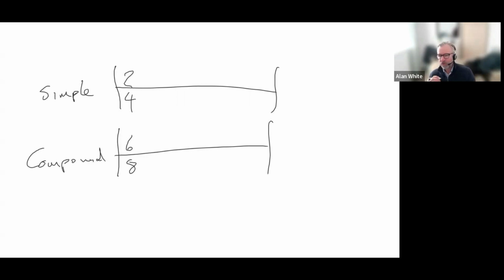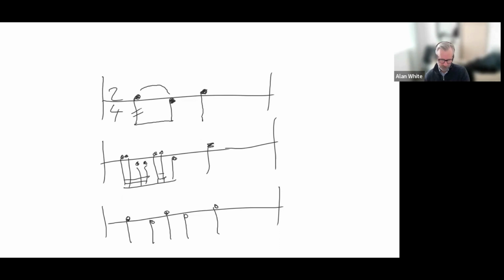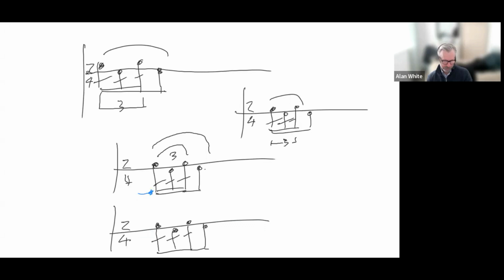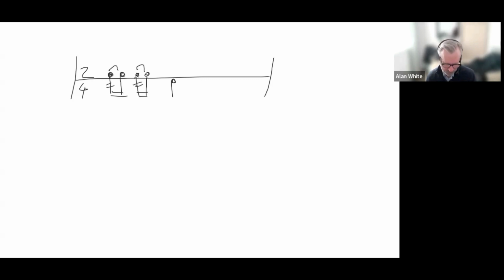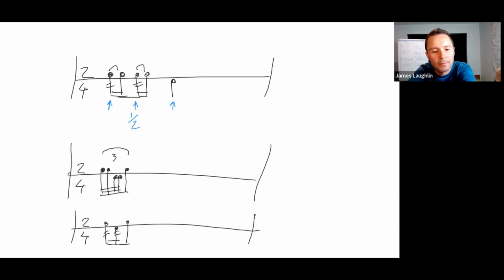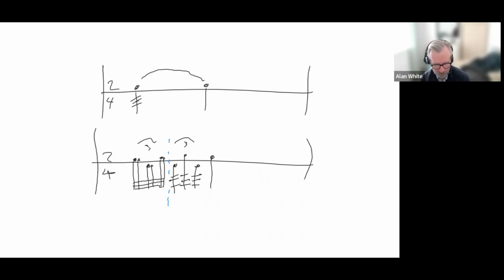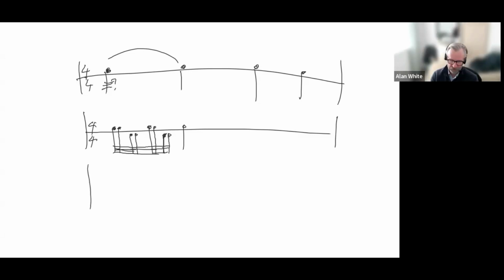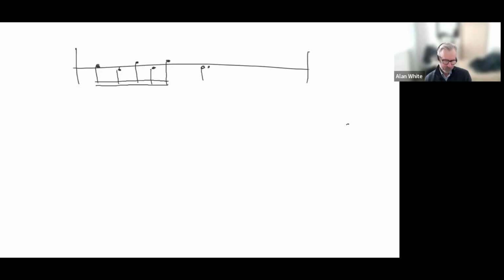How to Read Drum Rolls in Pipe Band Drumming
Learn to read drum rolls in pipe band drumming, AKA Scottish drumming. There will be an extensive series of mini-videos presented by James in the weeks to follow. Get your hands on the full pipe band drum score collection for just $9

This is a conversation between world champion pipe band drummer, James Laughlin, and the creator of Drum Score Editor Alan White.

Also, check out Alans full pipe band drumming music notation article

Who is James Laughlin?
A seven-time world champion pipe band drummer who formerly played with Simon Fraser University Pipe Band alongside Reid Maxwell and Steven McWhirter. He was also the leading drummer of the Canterbury Caledonian Pipe Band, leading them to six national titles and a top 10 world title.

James is the founder of the Pipe Band Drumming Inner Circle, author of the best-selling pipe band drumming book and a teacher to thousands of drummers globally.

Head over to his website to learn more about pipe band drumming

Download all of the pipe band Massed Band Scores for all world regions for FREE